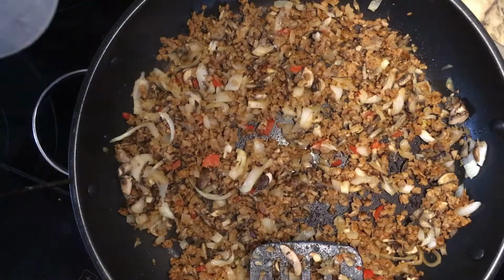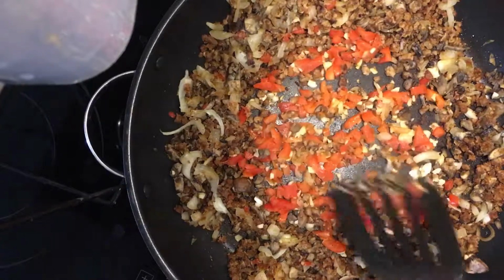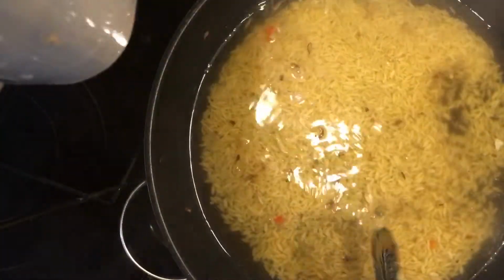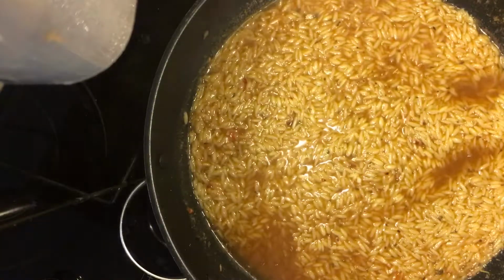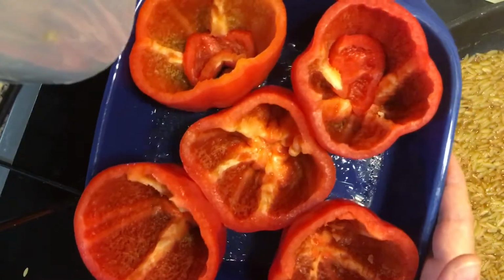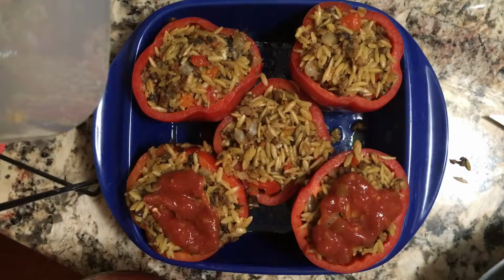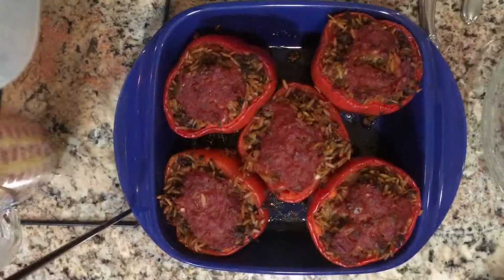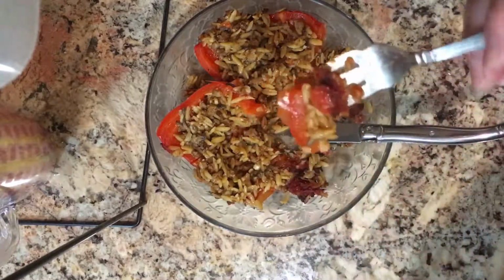Vegan Stuffed Peppers